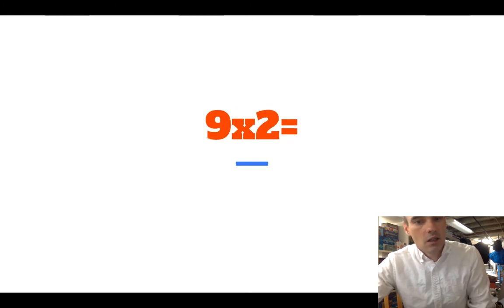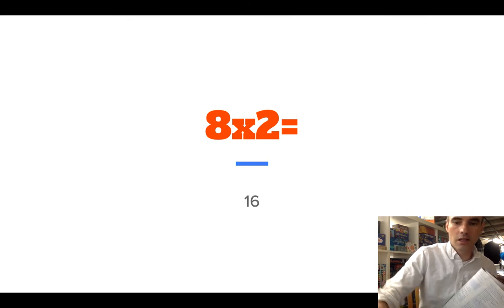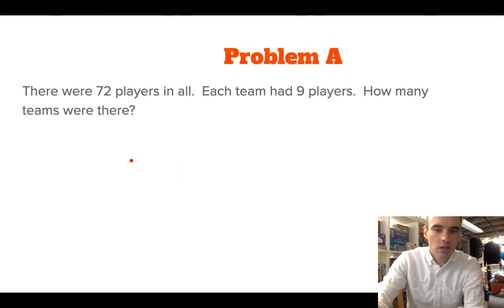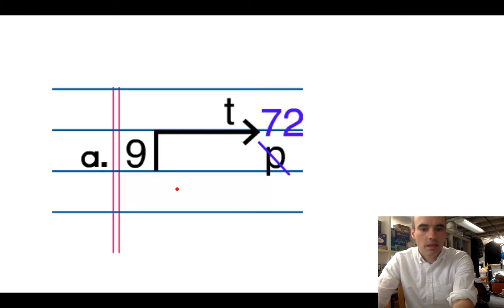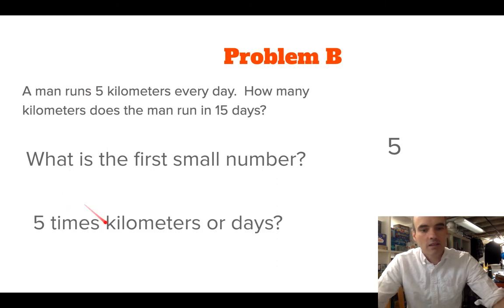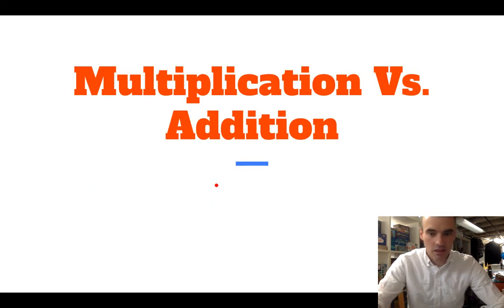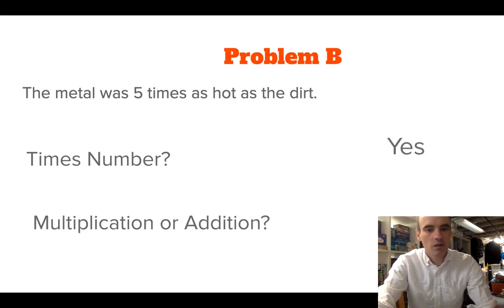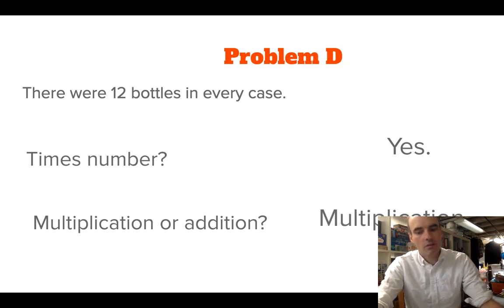CMC-Lesson 53-Level E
Lesson 53 Math Concepts